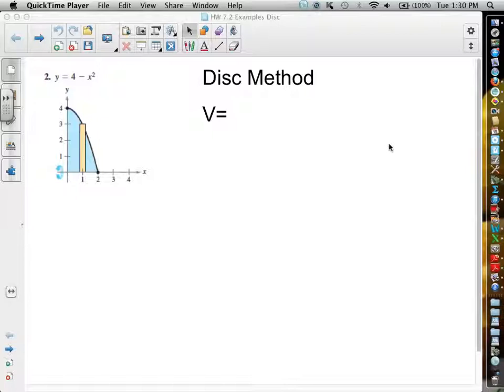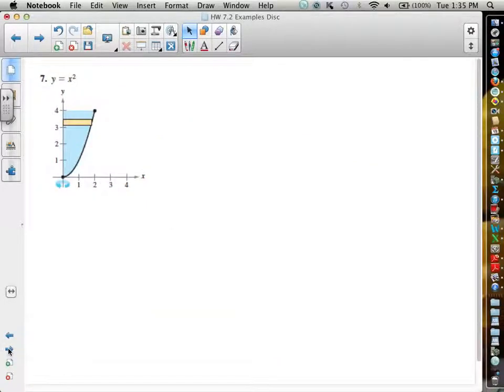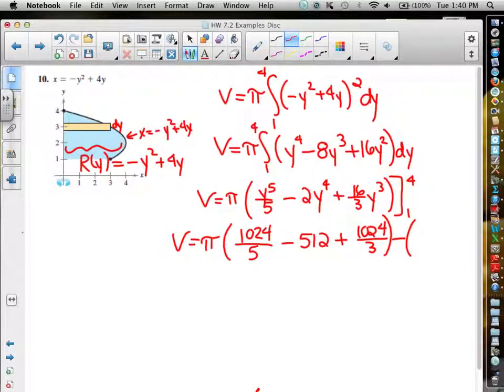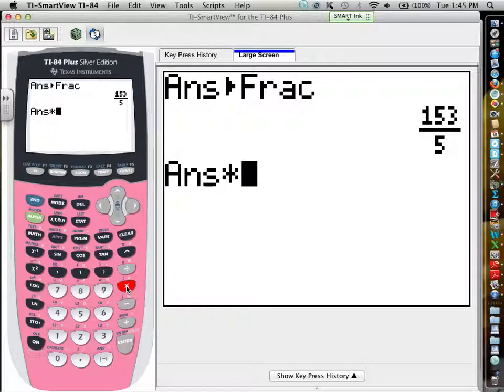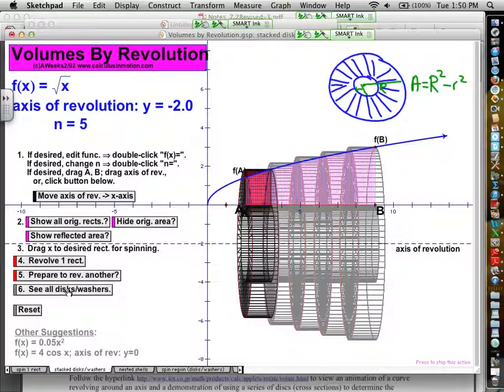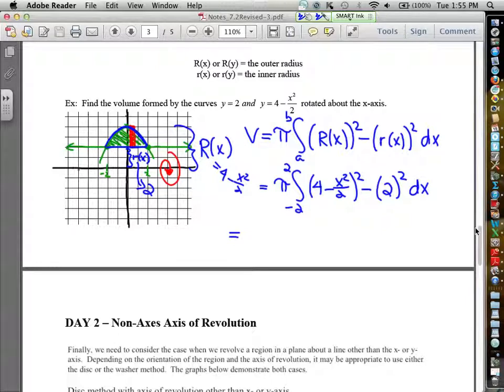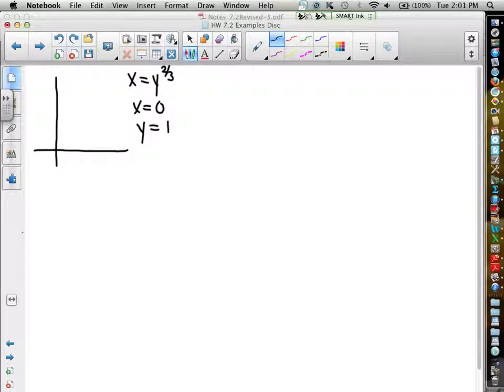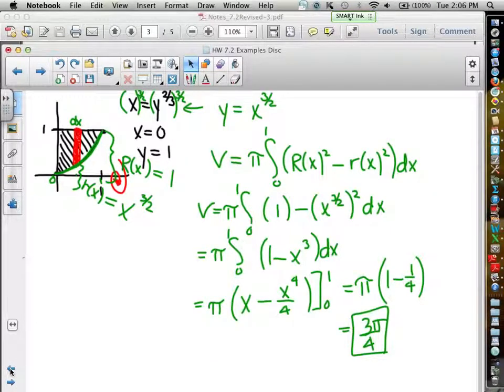Notes 7.2 Washer Method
Class notes 7.2 reviews disc method and introduces Washer Method to determine the volume of a solid of revolution.